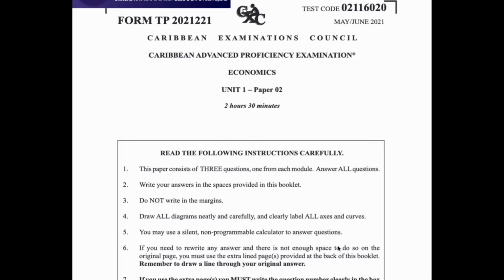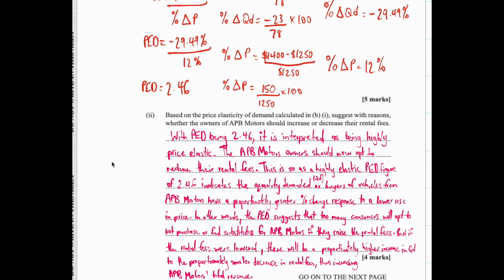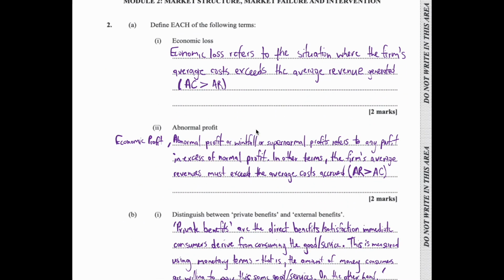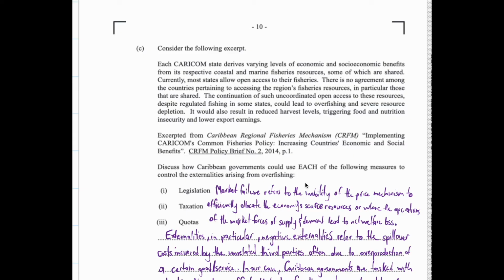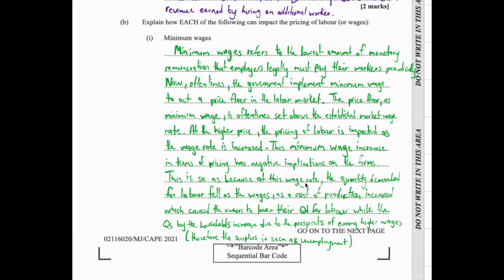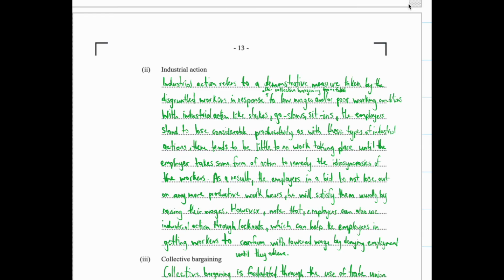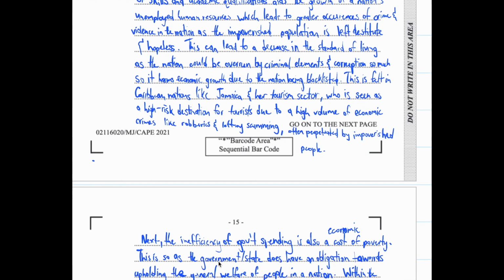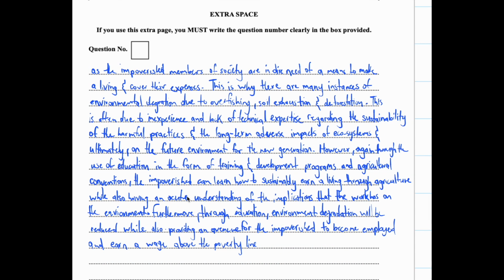CAPE Economics Unit 1 Paper 2 2021